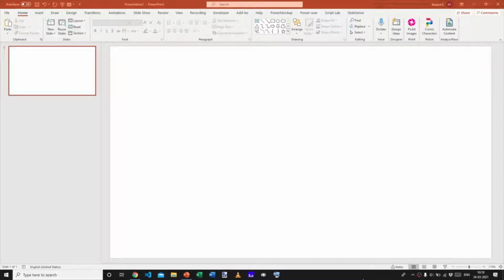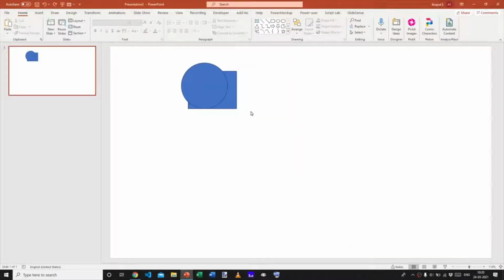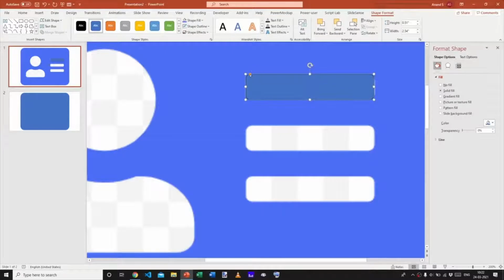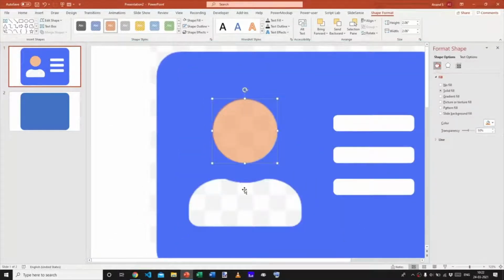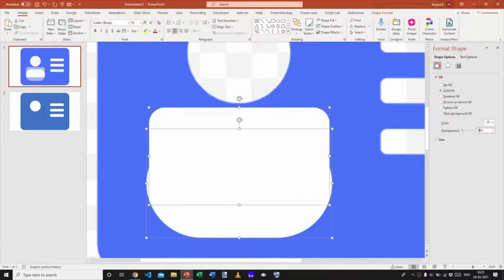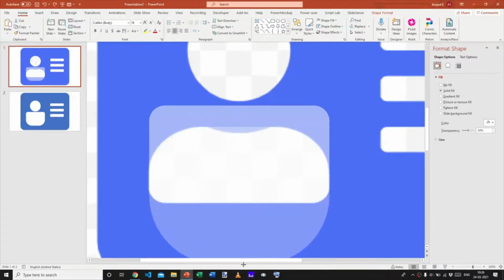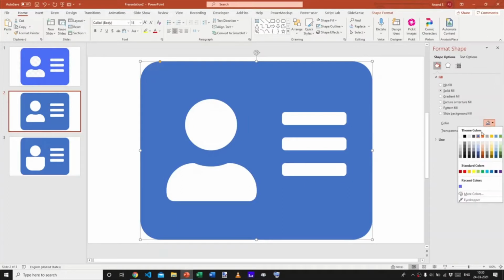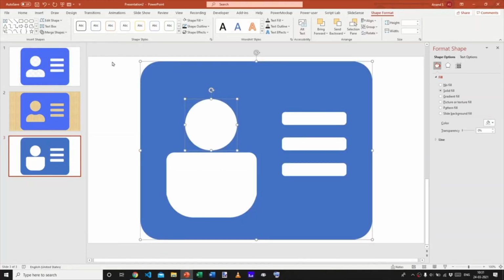Designing Complex Shapes in PowerPoint